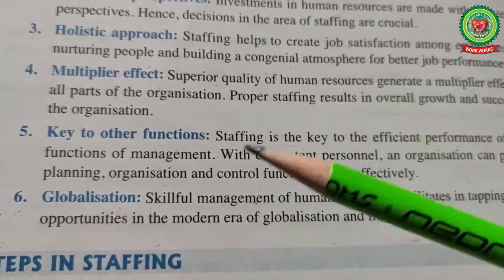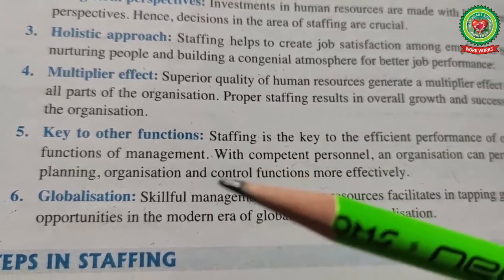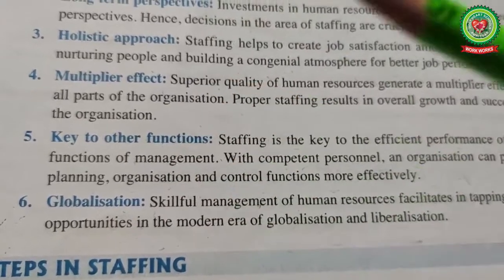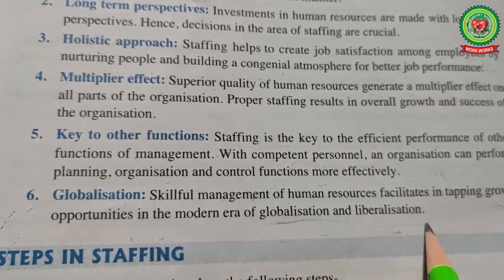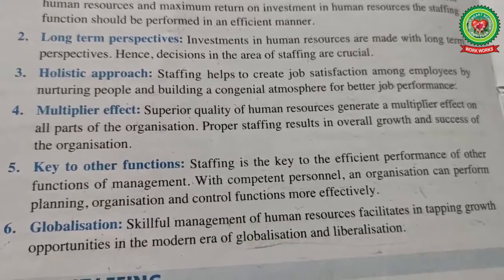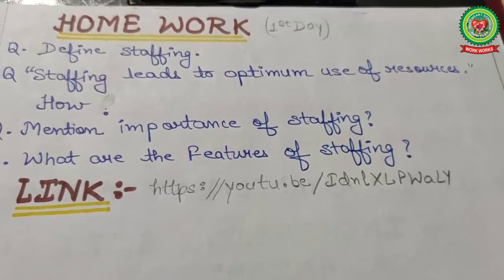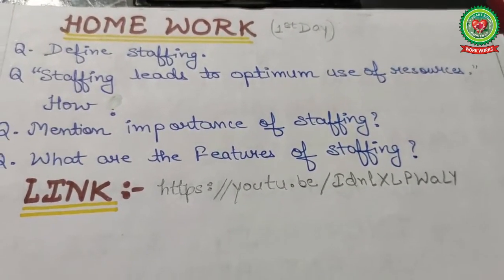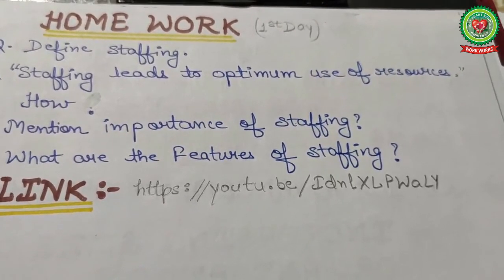Staffing | Class 12 | Commerce | Holy Heart Schools | 18 May